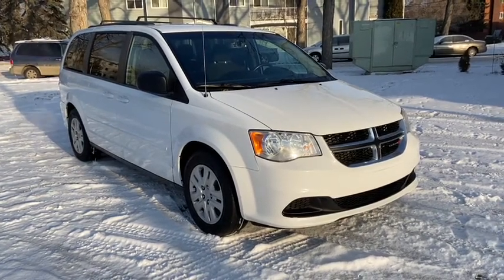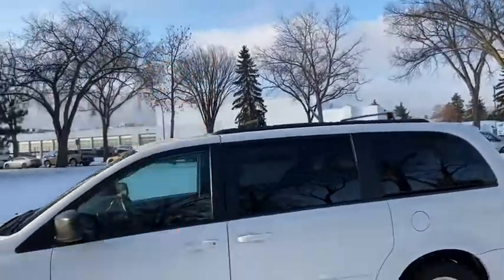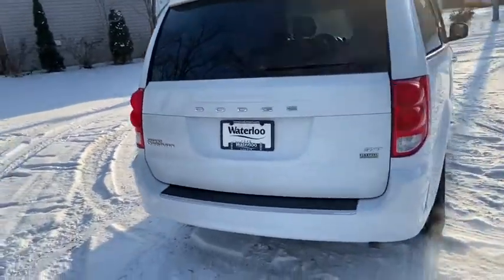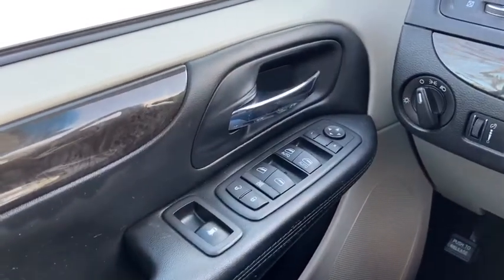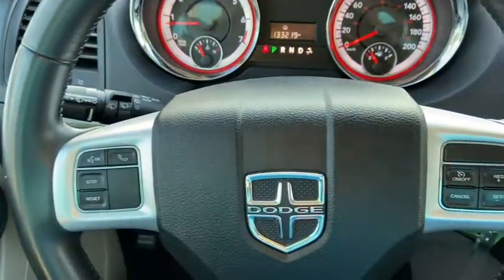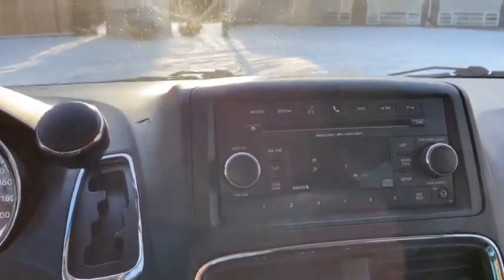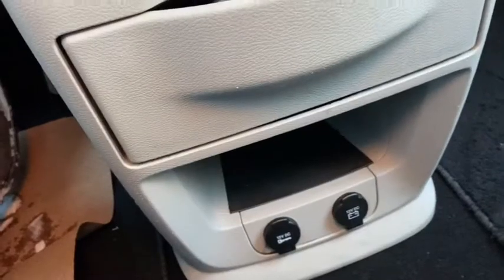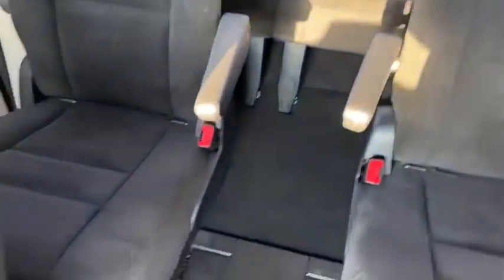2016 Dodge Grand Caravan SXT | Waterloo Ford Lincoln